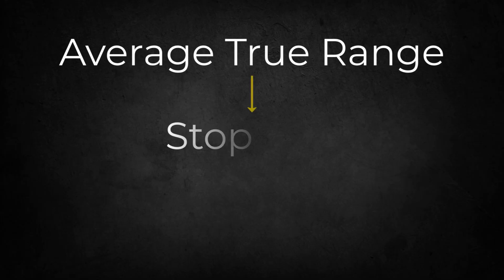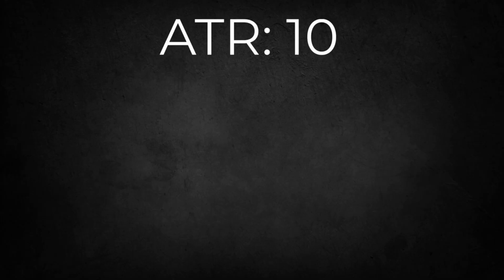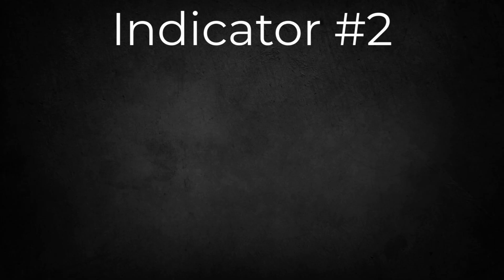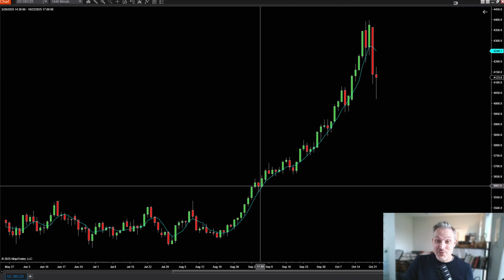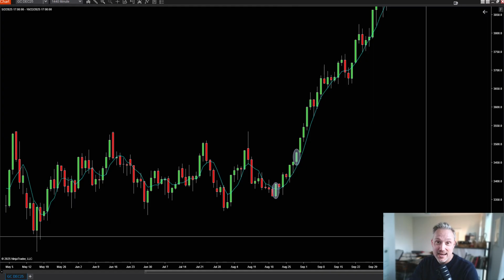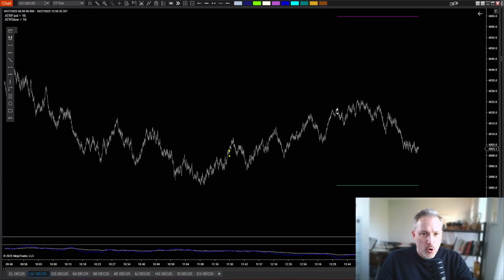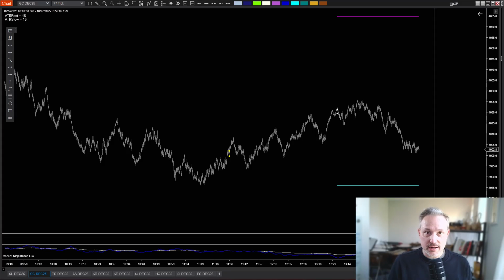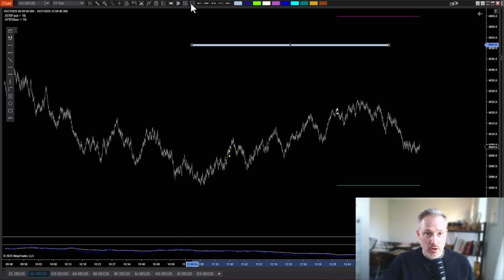The Only 2 Indicators You Need to Trade Futures Profitably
Stop wasting time on useless futures indicators. Learn the only two tools worth using for trading futures and improving your edge.

Most traders rely on indicators that offer no predictive value, often searching for a magic signal that does not exist. This video cuts through the noise, explaining why the majority of tools on your charts are ineffective and which specific futures indicators actually provide practical utility for your daily workflow.

I break down why the ATR indicator is essential for your setup and share a handful of other trading tools designed to simplify your process. If you are tired of overcomplicating your charts with lagging data, this breakdown provides a clearer path to managing your trades effectively.

New to NinjaTrader?